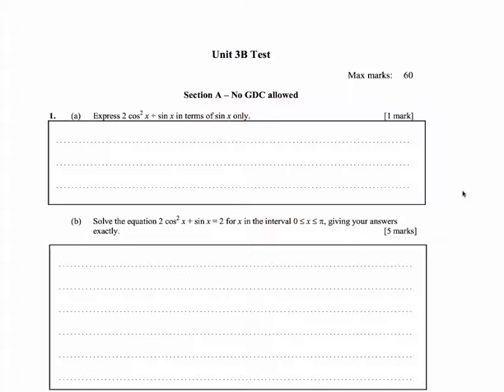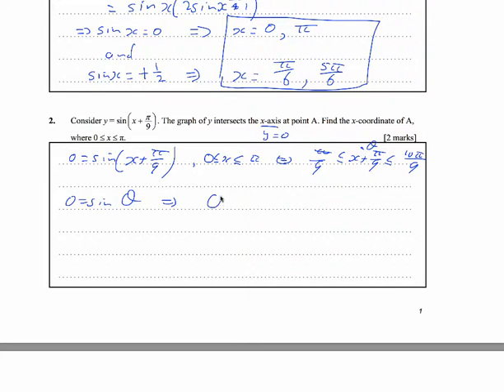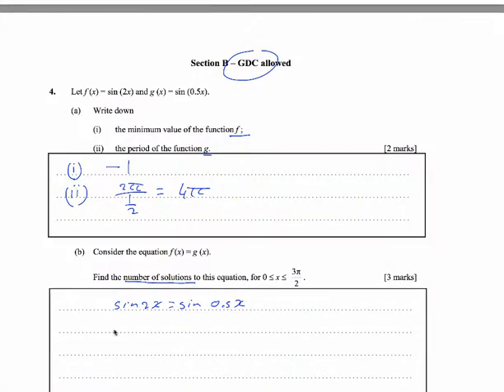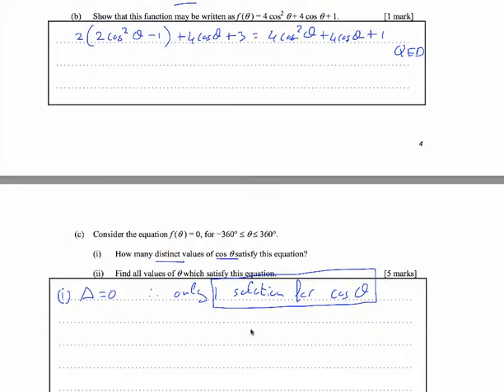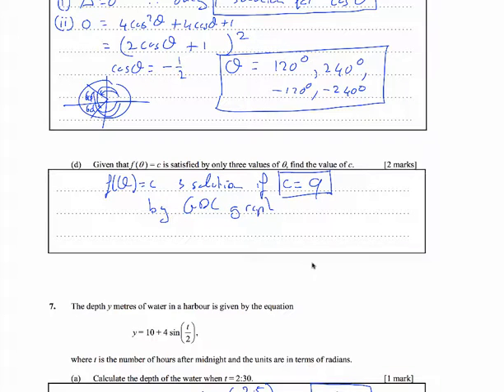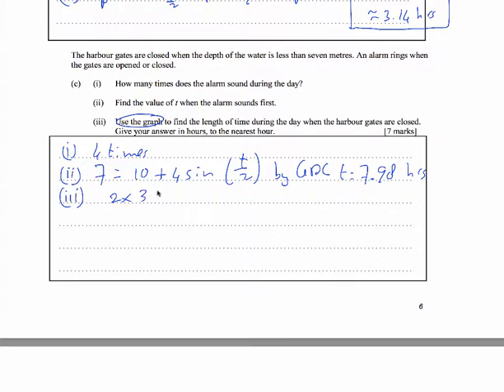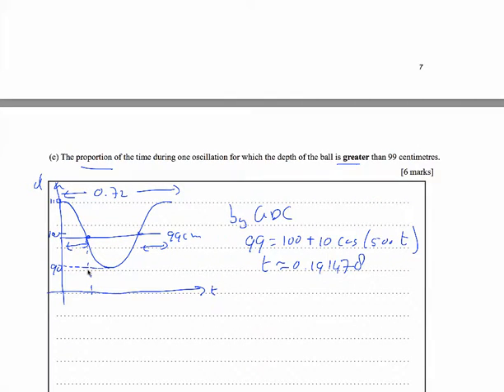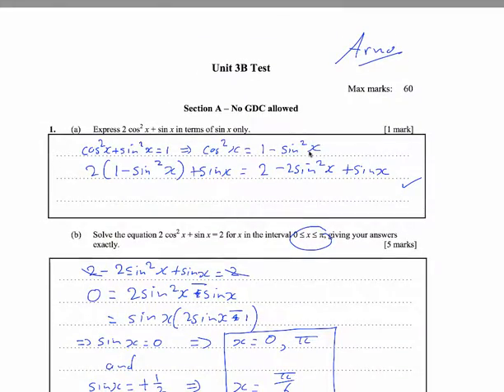Unit 3B test solutions screencast